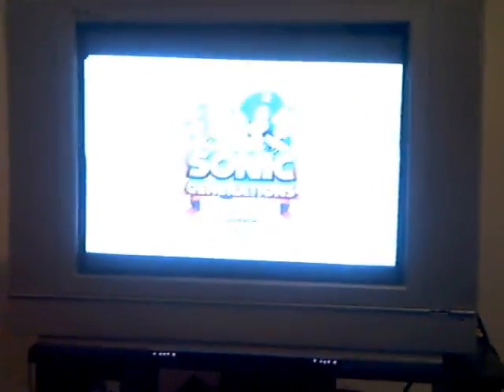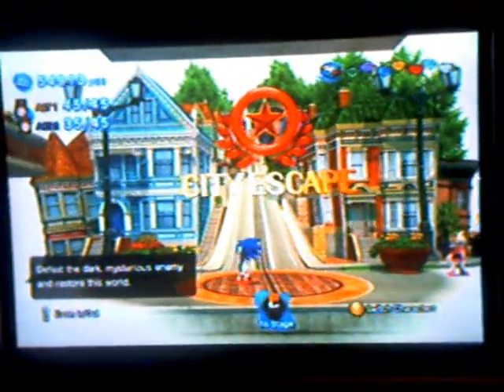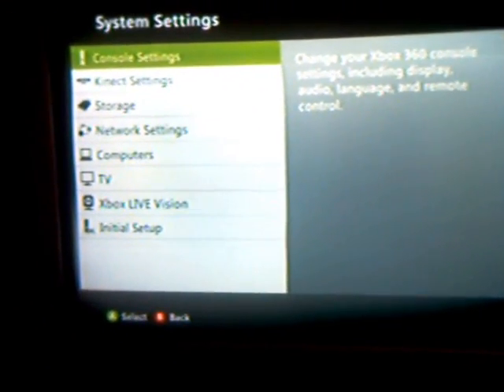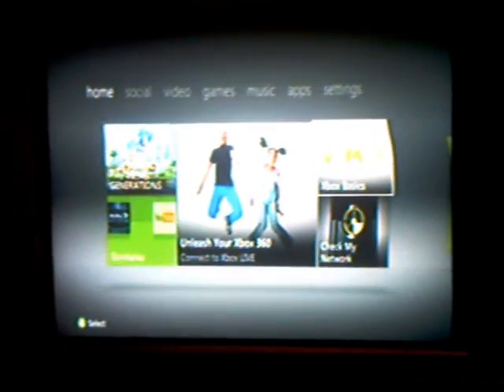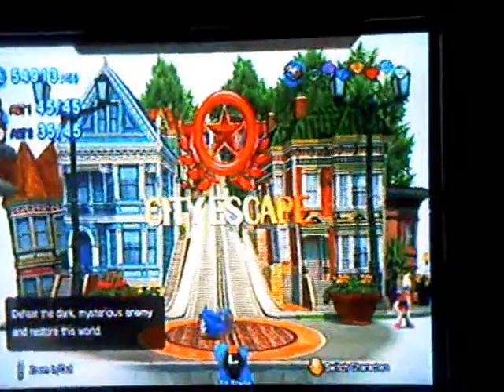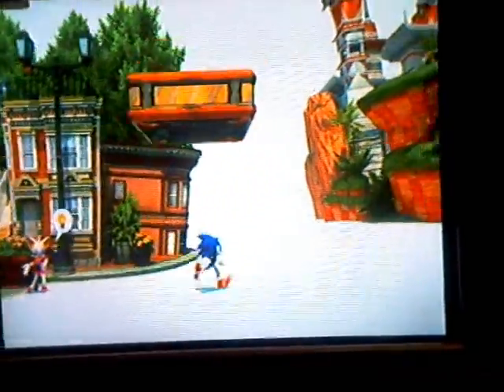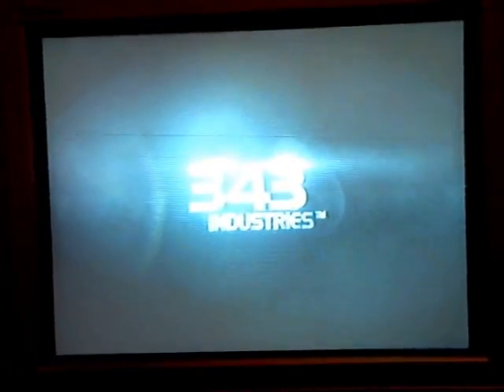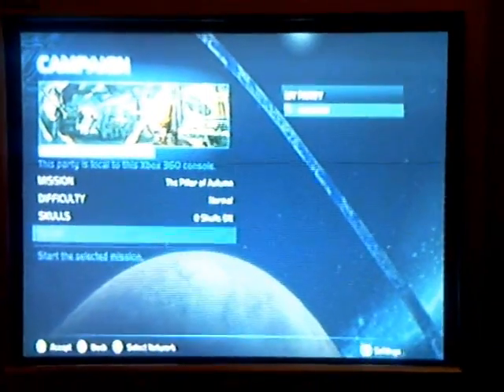How to make 16:9 games into 4:3/full screen for old tv's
works with xbox 360, ps3 and wii games that are widescreen only. have and old sd tv and yea hate those black bars?

well check out my video and i shall show you the way. spread the word ( video please) to all that need the answers